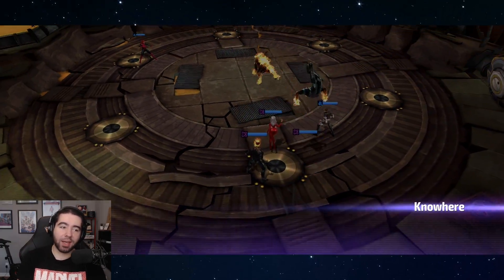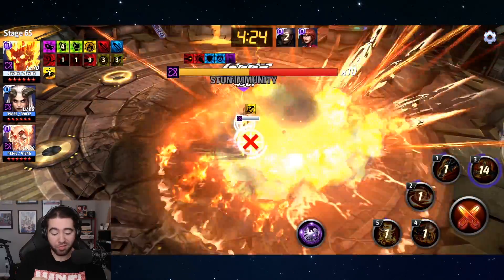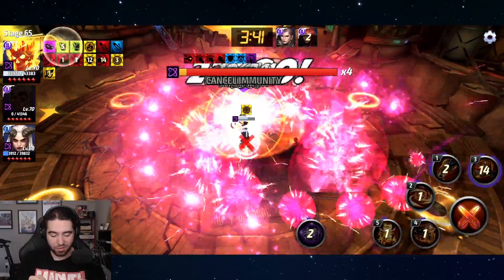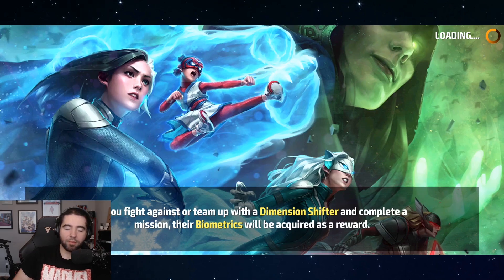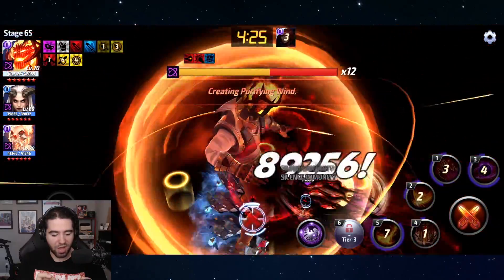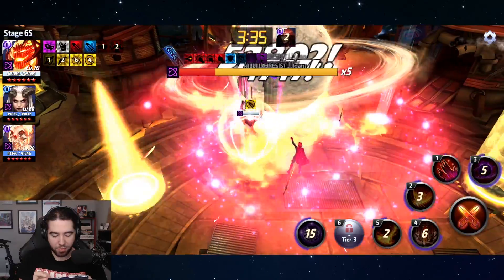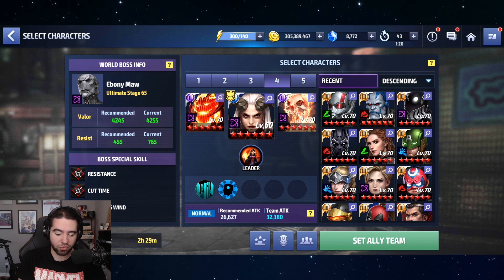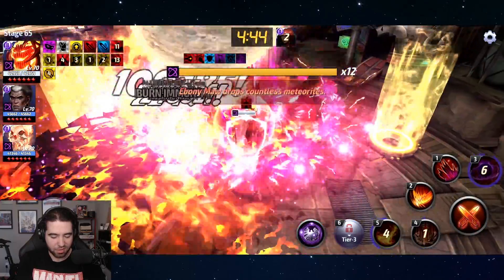DORMAMMU & GHOST RIDER - WHO'S FASTER?? - Marvel Future Fight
netmarble wake up and improve abx rewards dangit